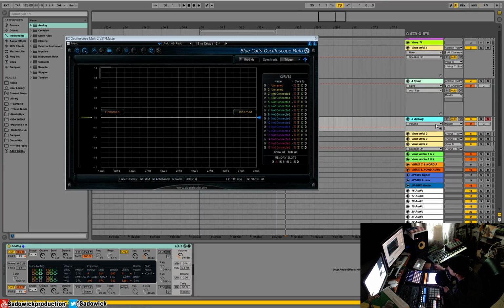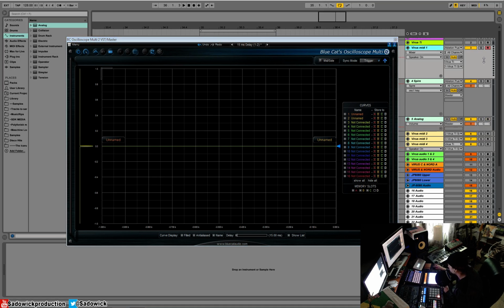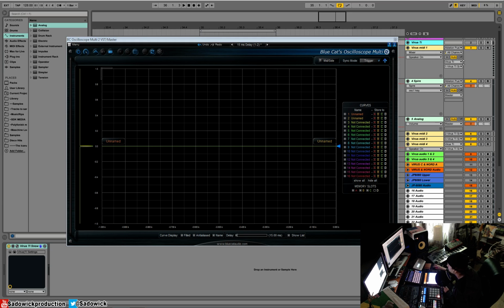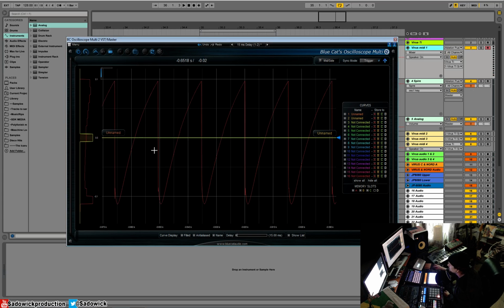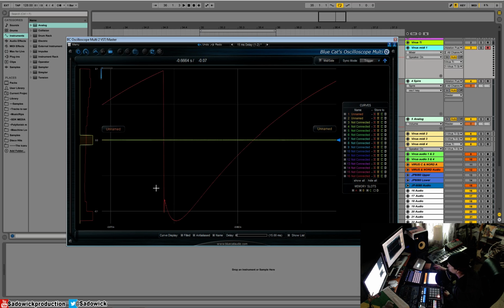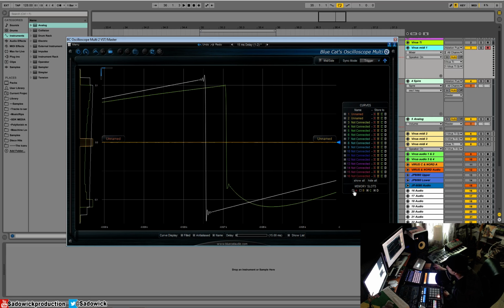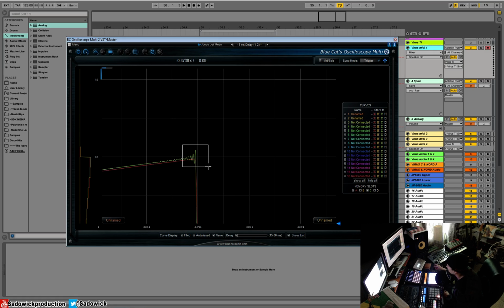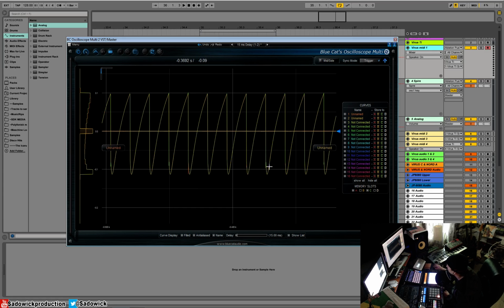Reveal Sound Spire Vs Access Virus - The Saw Wave